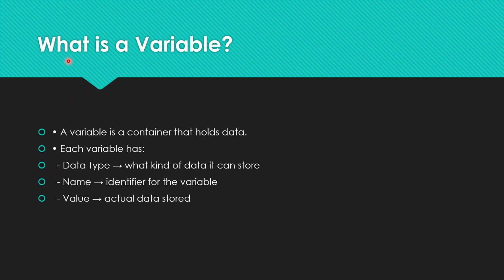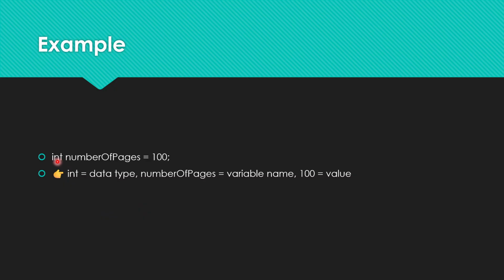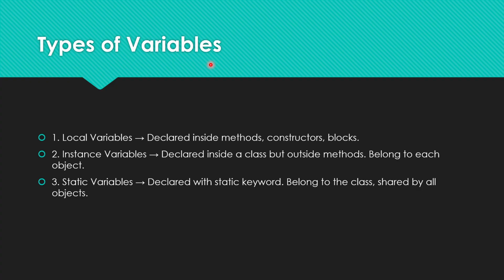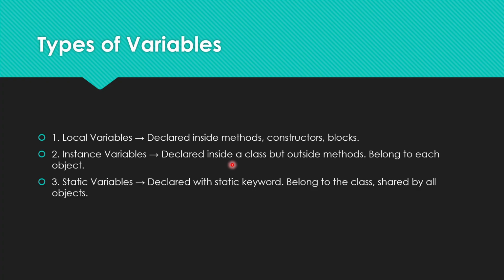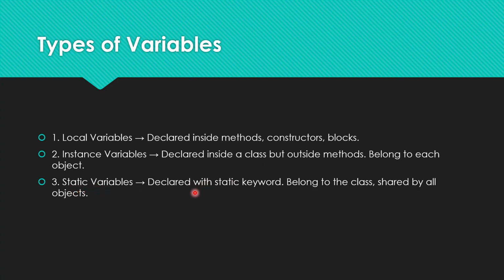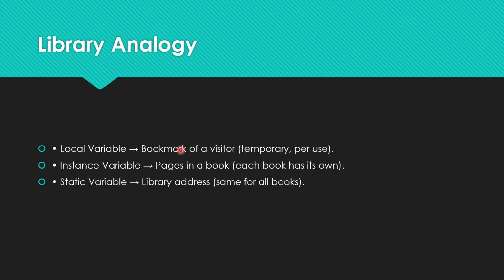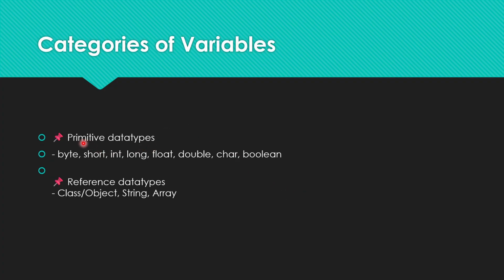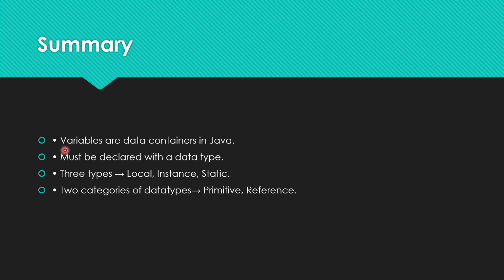What are Java variables, and how do we use them? Q22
💡 In this video, we’ll learn about Java Variables in the simplest and most student-friendly way!
We’ll cover what variables are, how to declare them, change values, and understand different types:

Local Variables

Instance Variables

Static (Class) Variables

We’ll also explore primitive & reference variables with easy examples and a fun library analogy to make concepts crystal clear. Perfect for beginners, students, and interview preparation! 🚀

📚 By the end of this video, you’ll understand:
✔ What are Java variables?
✔ How to use them in programs
✔ Primitive vs Reference variables
✔ Local, Instance, and Static variables
✔ A real-life analogy to remember forever!